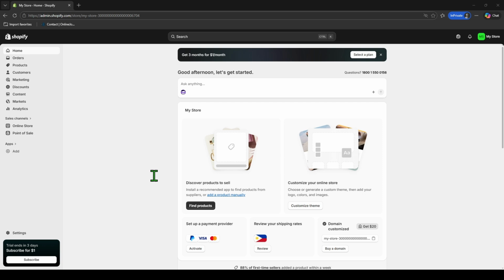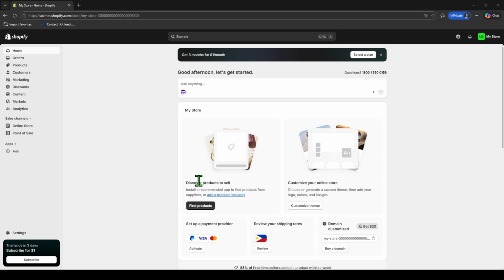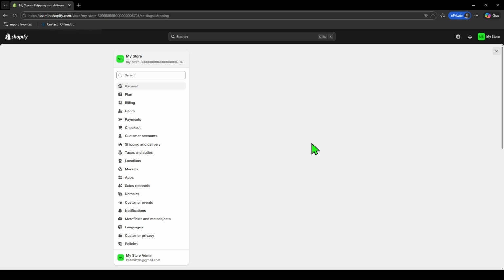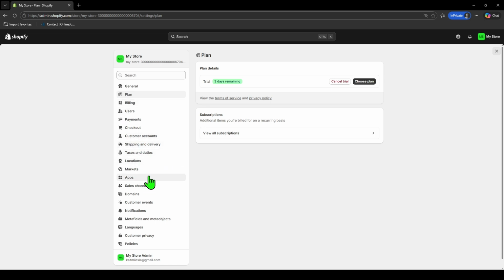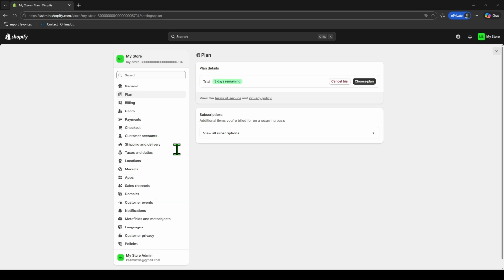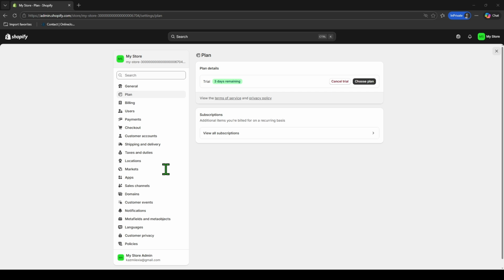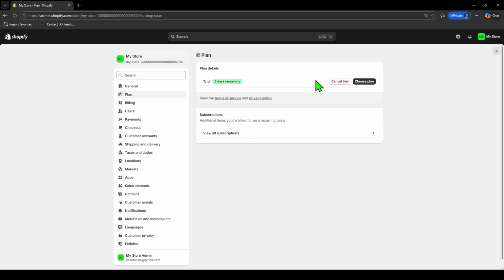How to Get Shopify Free Trial [2026 Full Guide]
In this video, I will show you how to get a Shopify free trial and take advantage of the latest promotional offers to start your business with zero upfront cost. You’ll learn the exact steps to sign up, how to navigate the trial period, and how to extend your access for just $1 a month.

This Shopify free trial tutorial will cover:
✅ How to sign up for the initial 3-day free trial with no credit card required
✅ Stepping through the account setup questions to build your store dashboard
✅ How to unlock the "3 months for $1/month" extended trial offer
✅ Essential tasks to complete during your trial, from theme selection to product uploads
✅ Understanding what happens to your data and store if the trial expires
✅ How to select a paid plan without losing your remaining free trial days
✅ The process for canceling your trial if you decide the platform isn't for you

By the end of this video, you will know how to successfully launch your Shopify store using the free trial and how to maximize your time before your first full subscription payment.

If you’re searching for how to get a Shopify free trial 2026, Shopify 3 months for $1 deal, starting a Shopify store for free, or Shopify trial sign up guide, this video is for you.

💡 Tip: Use your initial 3-day window to focus entirely on design and settings; only activate the $1-a-month plan when you are ready to remove the storefront password and start accepting real orders.